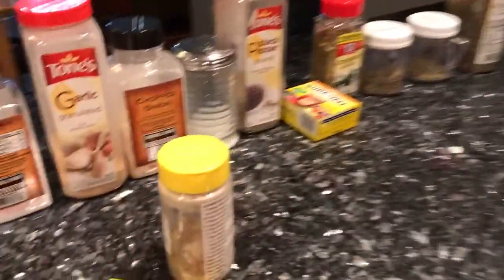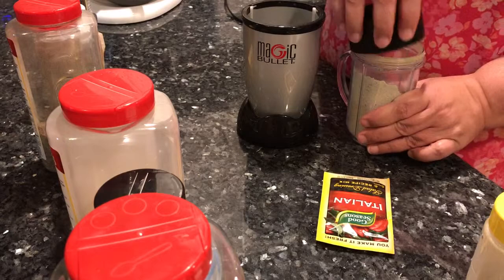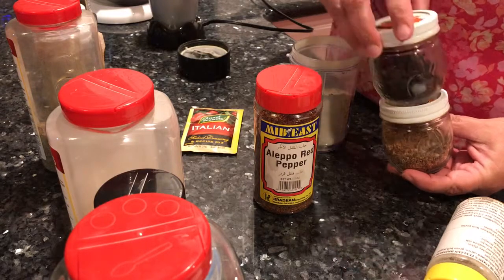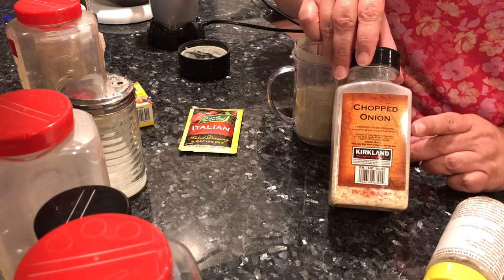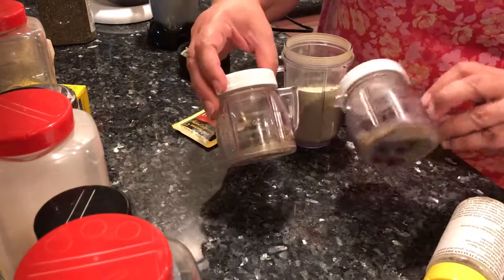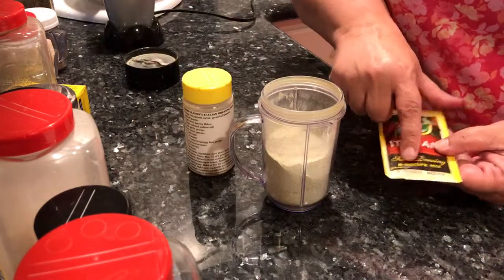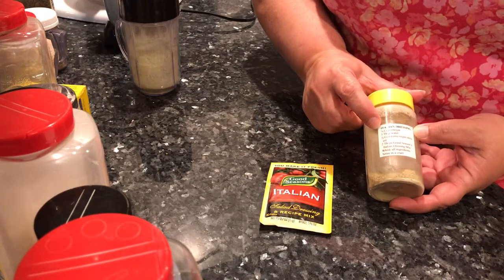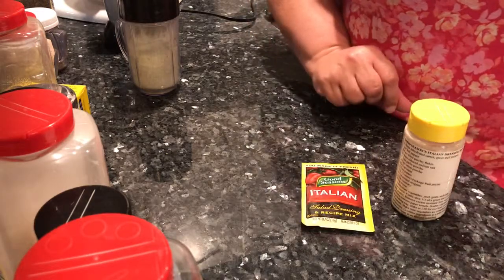Good Season’s Italian Dressing Mix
I was feeling a little ‘extra’, and added 1 teaspoon basil.